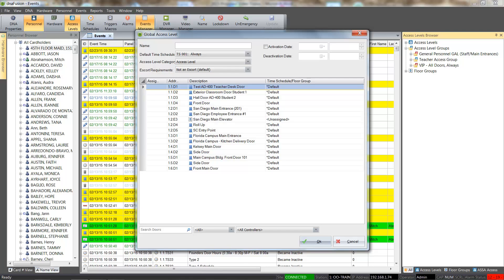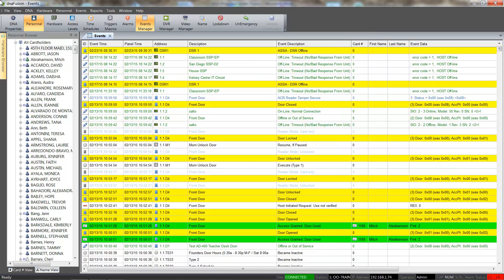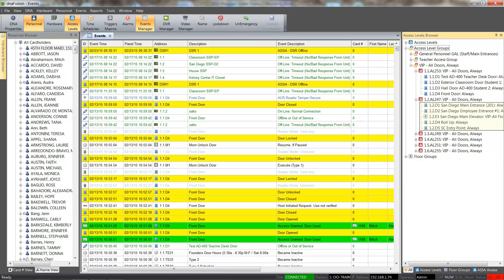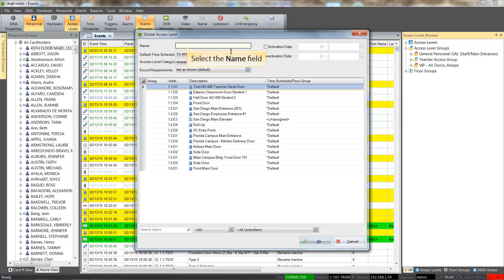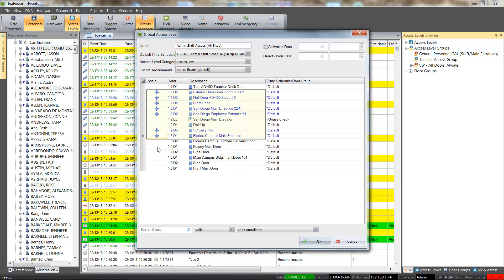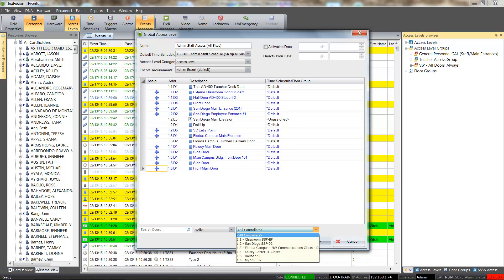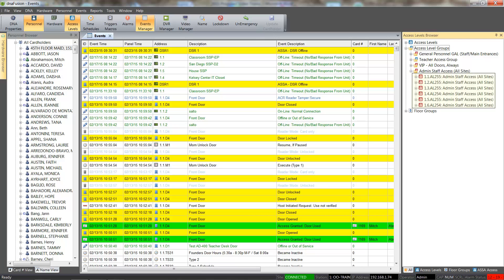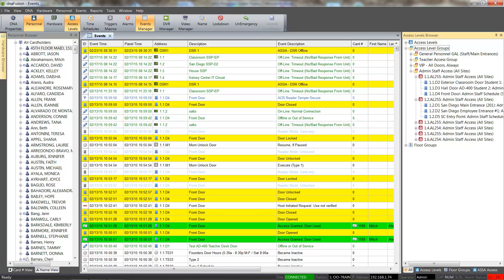Global Access Levels in DNA Fusion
This brief tutorial shows users how to create and manage Global Access Levels in the DNA Fusion access control system.